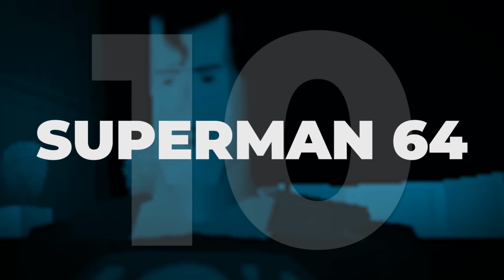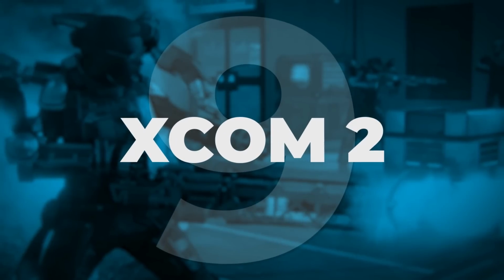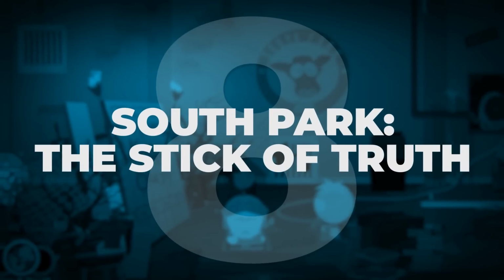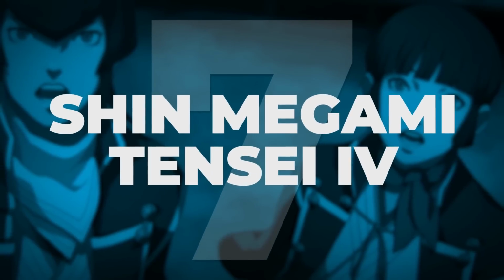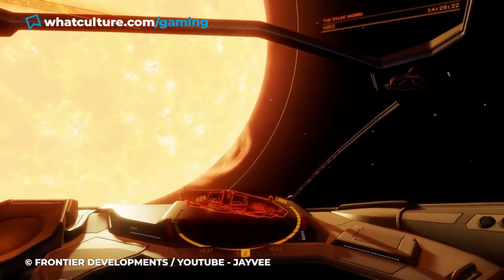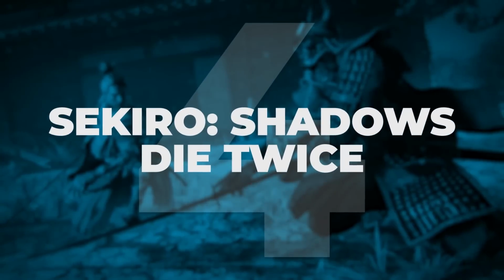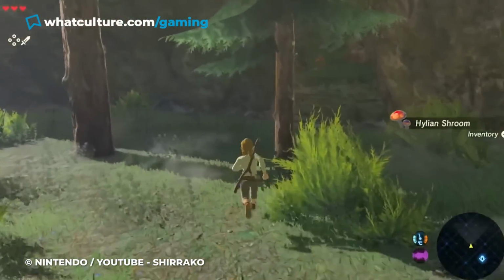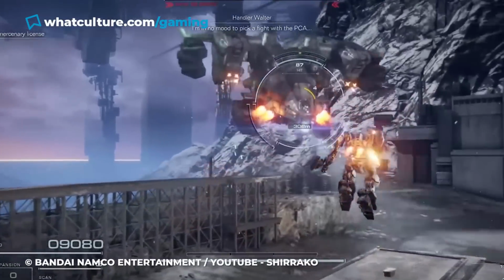10 Video Games That Obliterate You In The TUTORIAL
Armored Core 6's tutorial is BRUTAL.